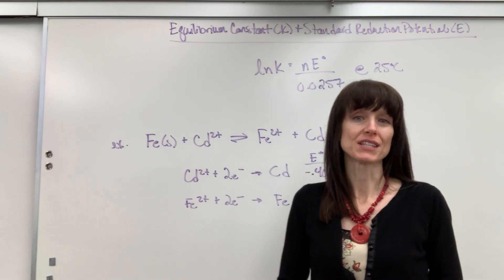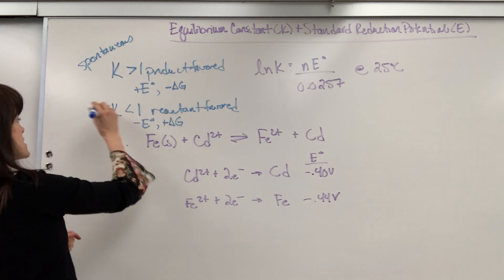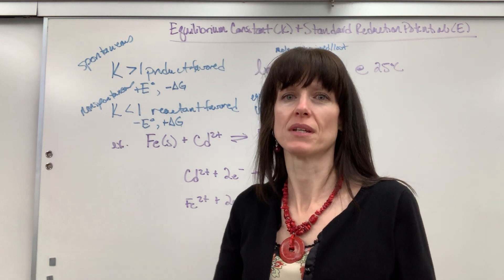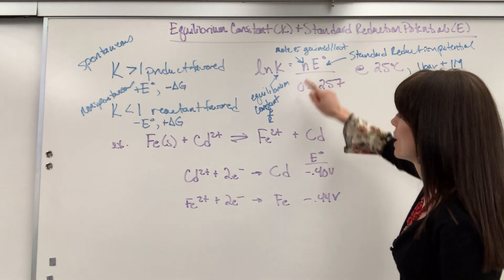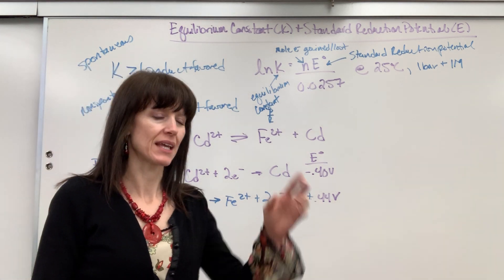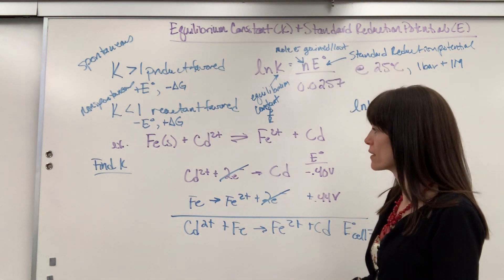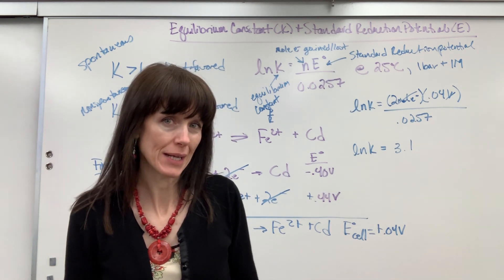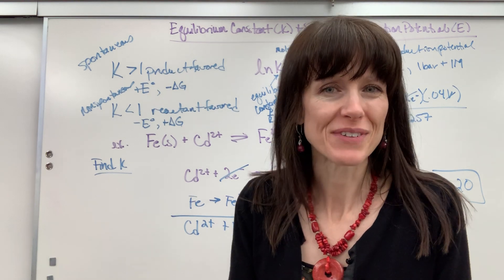Equilibrium Constant and Standard Reduction Potential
Explanation and example of the formula that relates the equililbrium constant (K) and standard reduction potential (E).